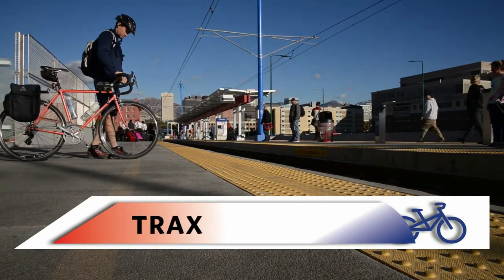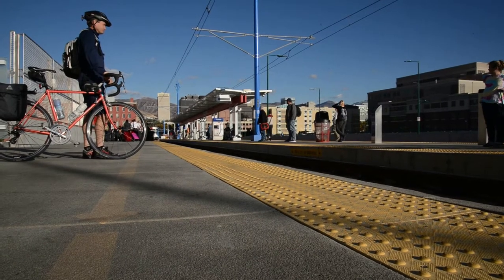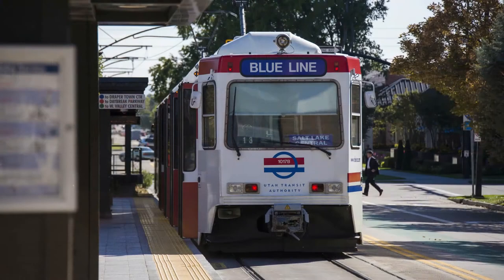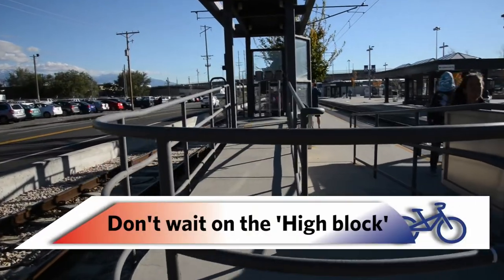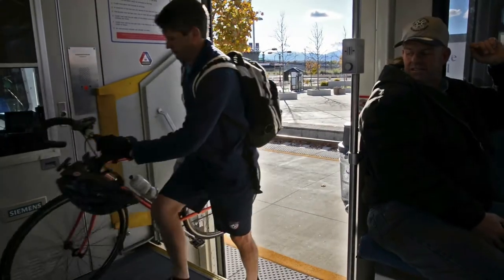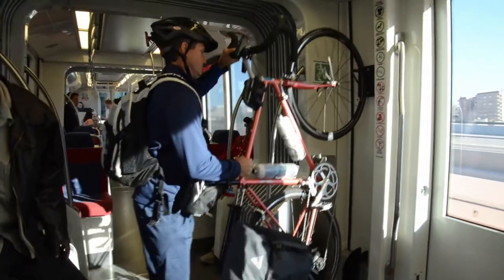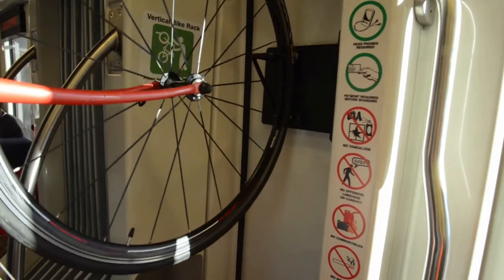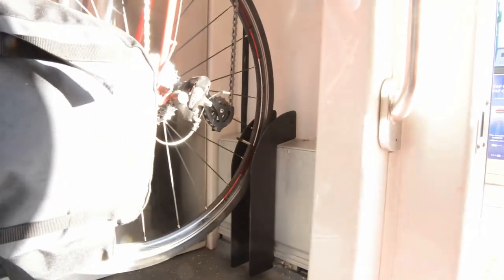How To Bike + TRAX (short version)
Quickly learn how to take your bike on a TRAX.

For more information about using your bike with UTA services